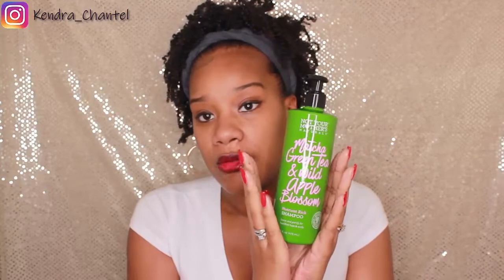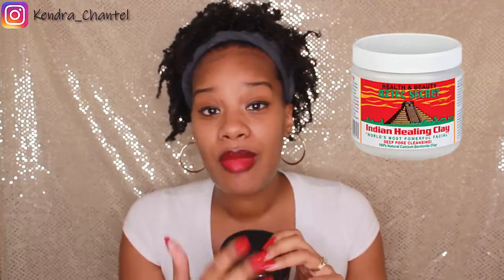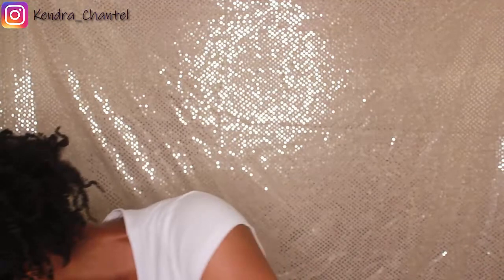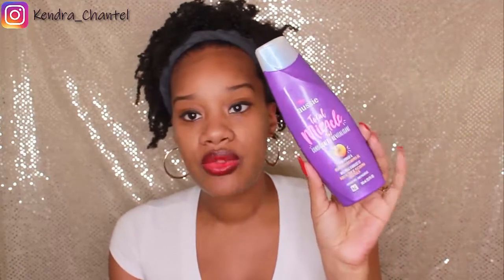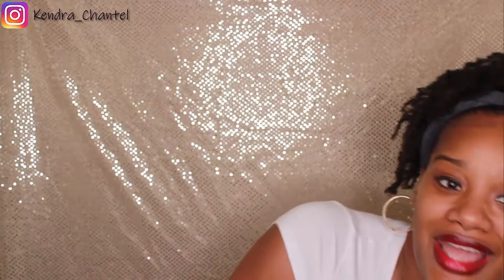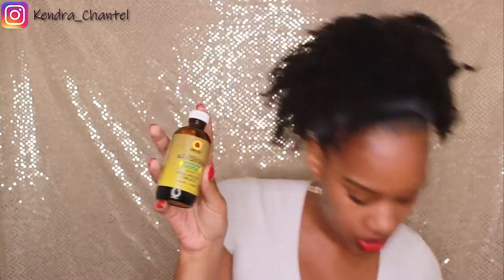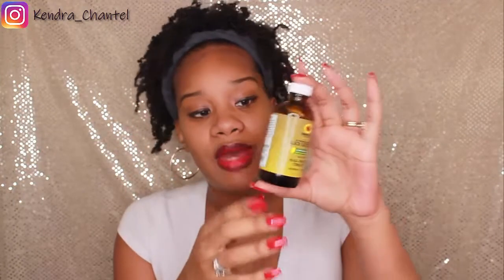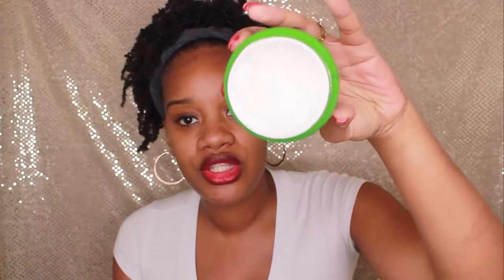My Current CURLY HAIR Products ALL UNDER $10 || TYPE 4 NATURAL HAIR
Hi Beauties
Who's up for a natural hair product haul?! Today I'll be sharing all my favorite natural hair products at this time. I;m currently on a 2 weeks protective style break. FYI I was able to get "Not Your Mother's Natural"  on sale for $8.99

Thank you ladies so much for Watching!! I have nothing but LOVE for my loyal subscribers❤❤ you are the reason I continue making videos!!!

HELP US REACH 15K BY SHARING OUR VIDEOS!! LOVE YOU MUCH!!

ALL MERCHANDISE OR PRODUCTS WERE PURCHASED WITH MY OWN MONEY UNLESS OTHERWISE STATED